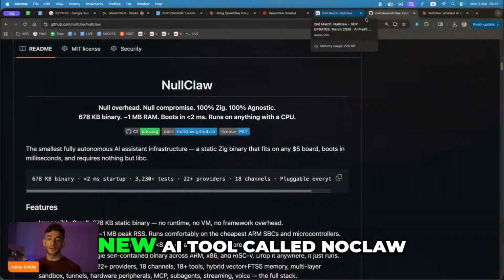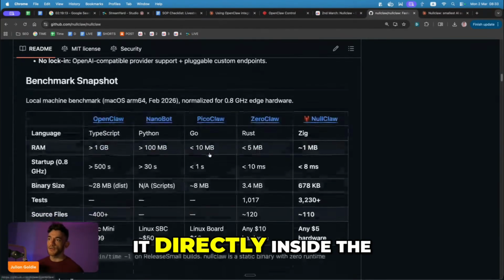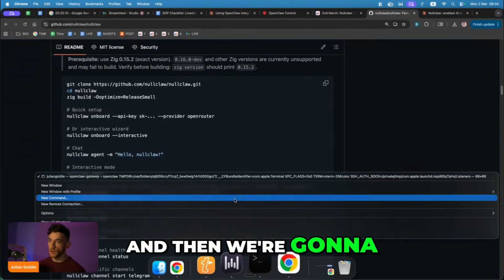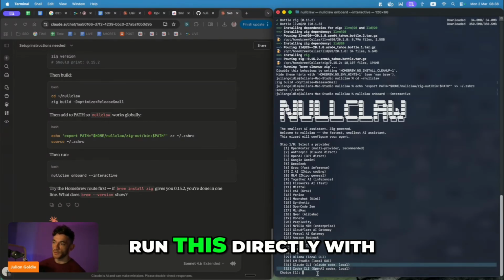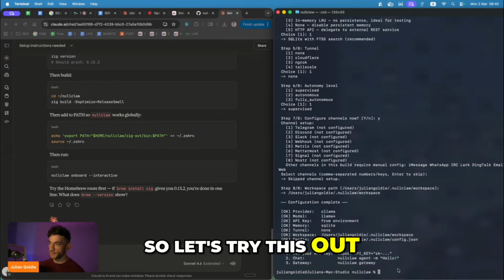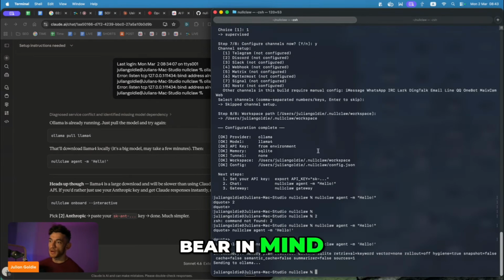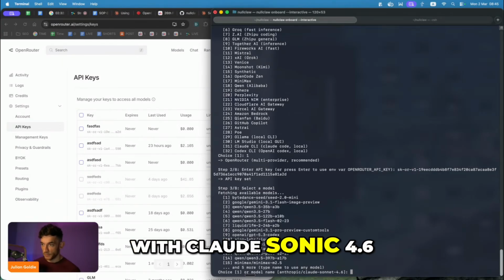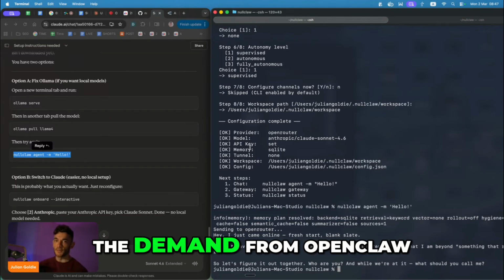NoClaw vs OpenClaw: The AI Challenger You NEED to See!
Want to make money and save time with AI? Want to make money and save time with AI?

Discover NullClaw, the new lightweight AI challenger, pitted against established OpenClaw. We break down performance, resource needs, and setup simplicity. Find the right AI for your needs.